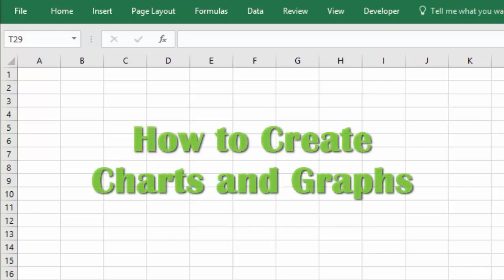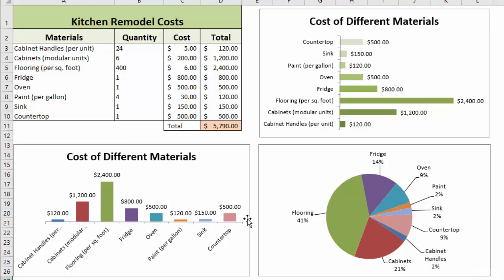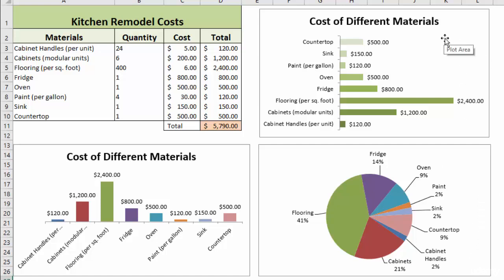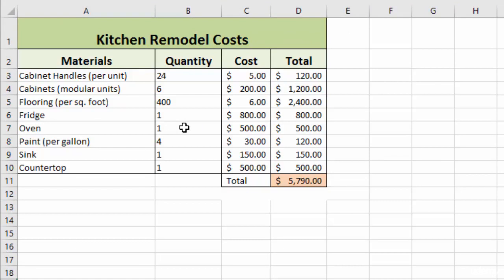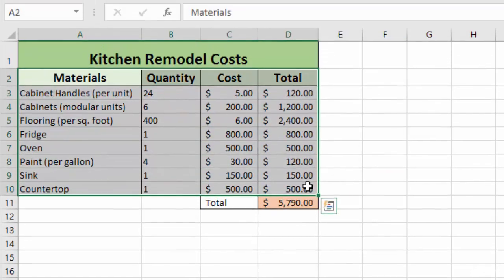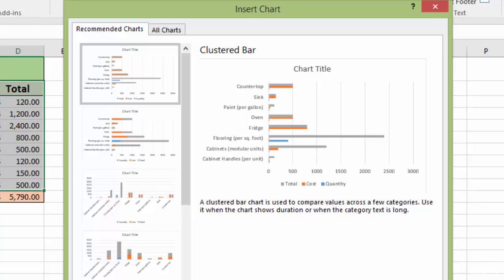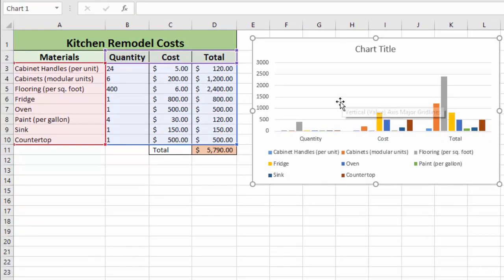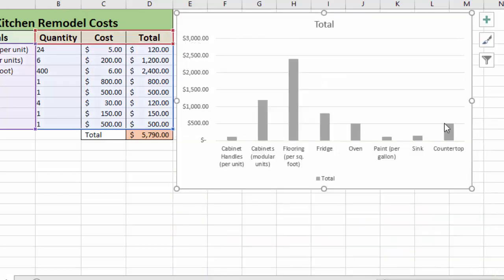How to Create a Chart in Excel